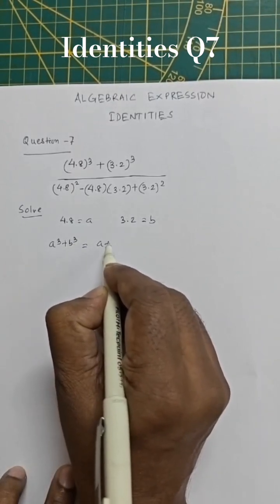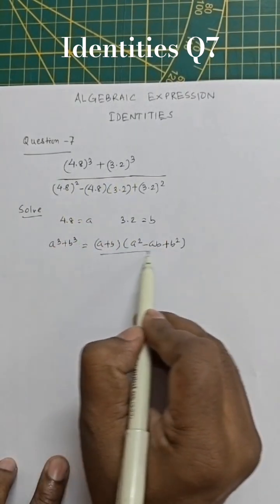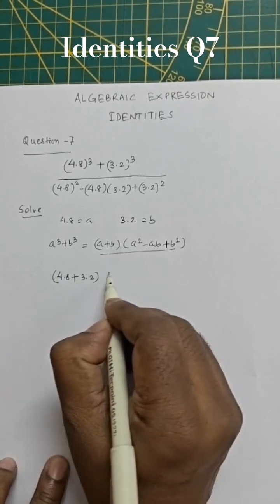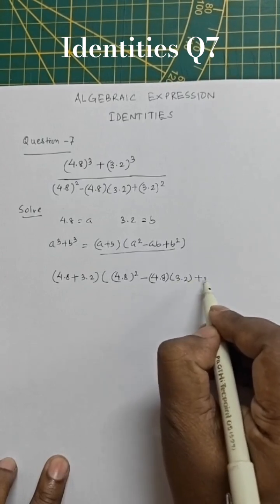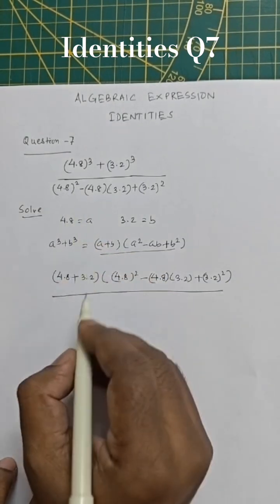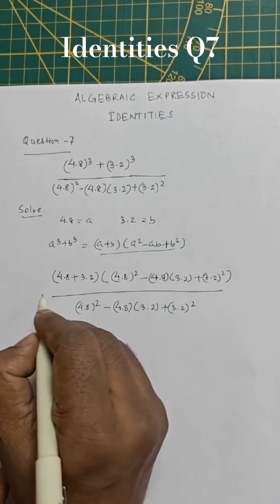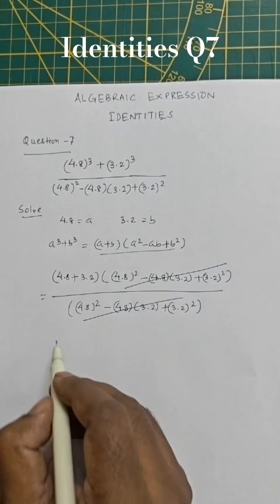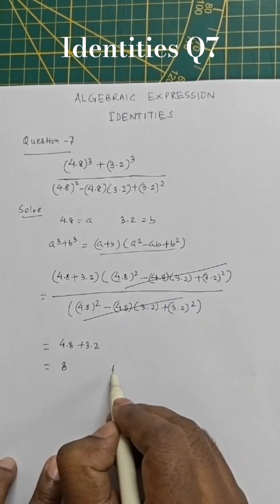🌟a³ + b³ =?Try This Magic Formula